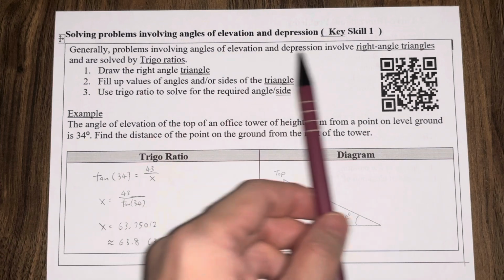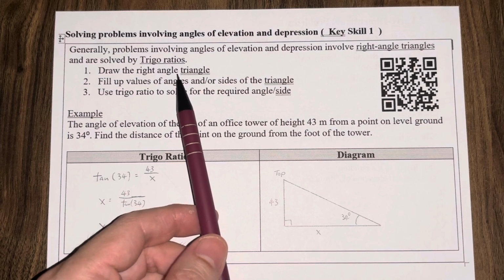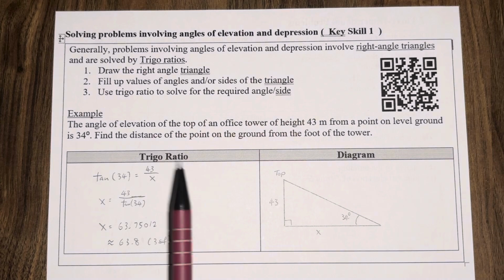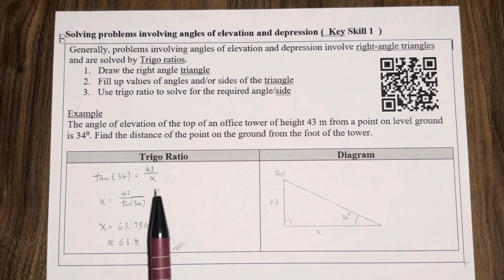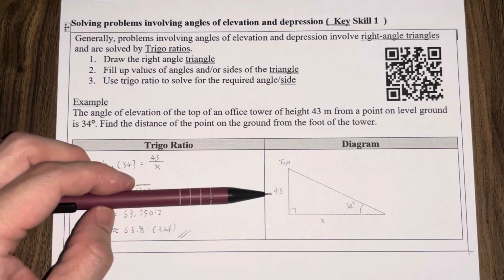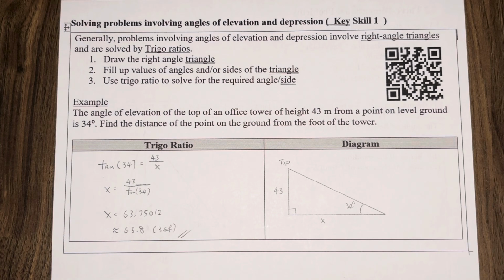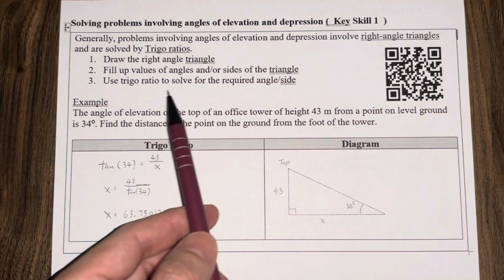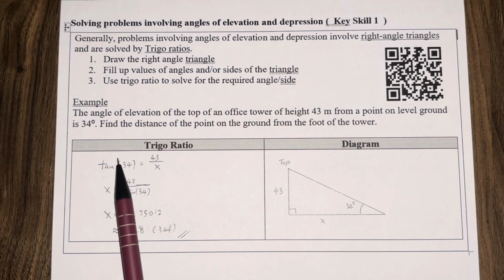Trigo - Angles of Elevation and Depression